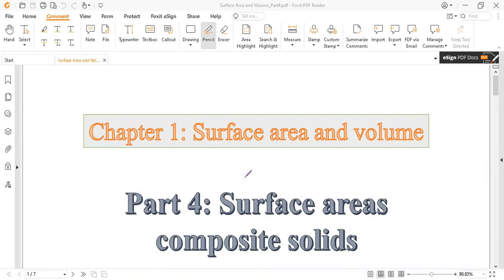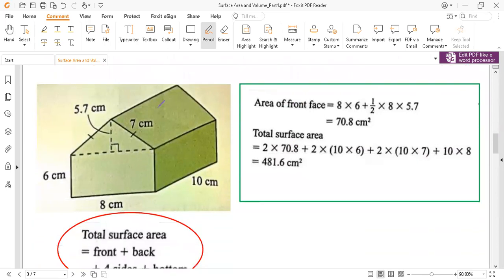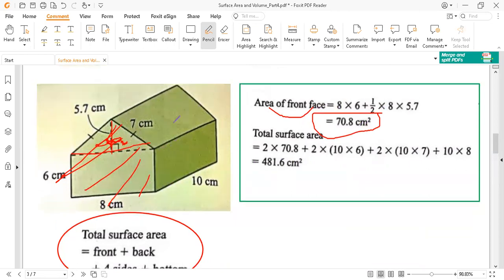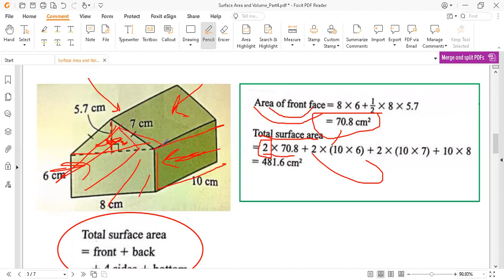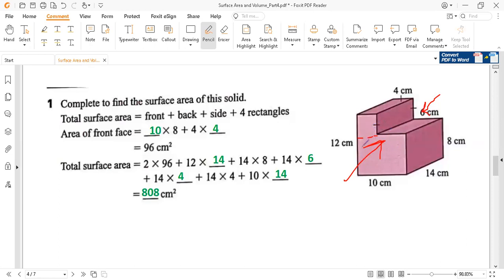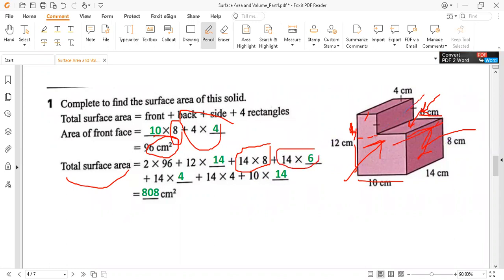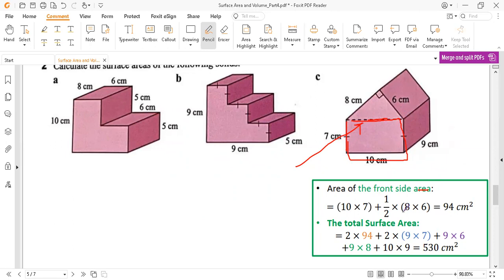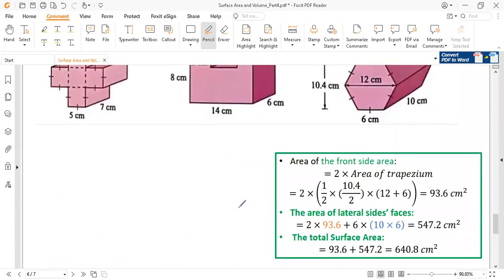Surface Area and Volume Part4: Grade 10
Surface Areas of Composite solids